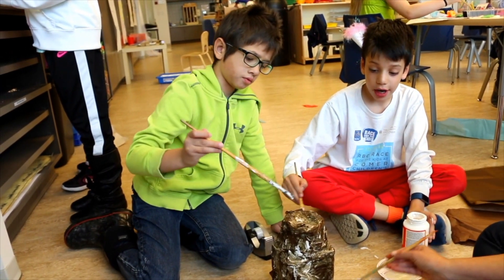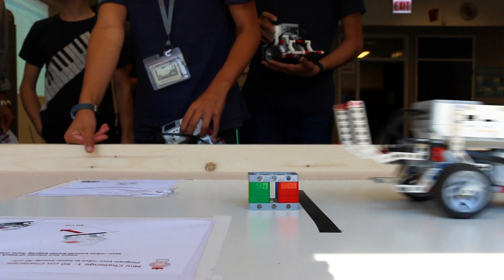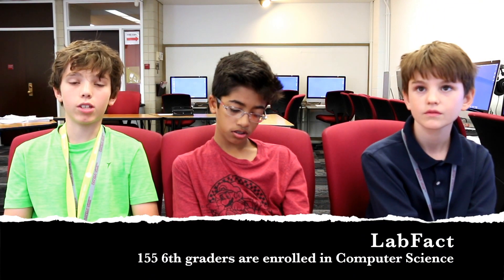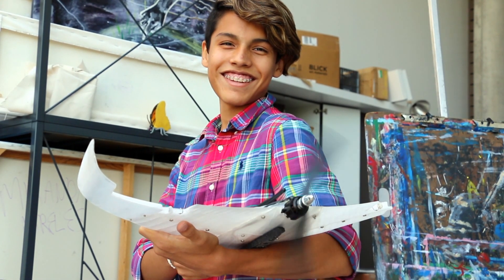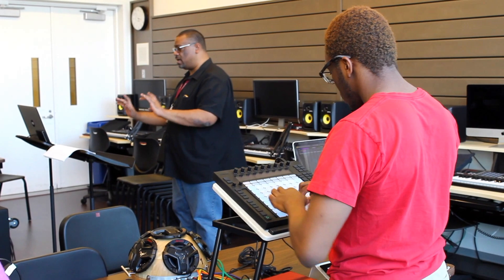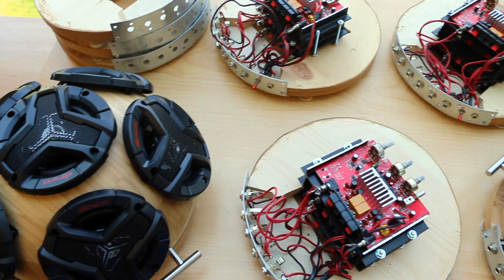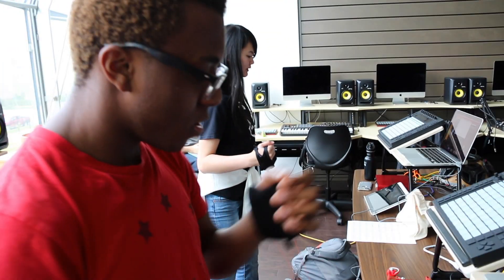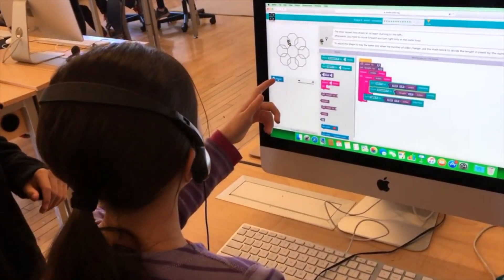Parents & Alumni Fund: Computer Science at Lab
From primary school through high school, computer science plays an integral role in the curriculum here at Lab. Check out this video to find out why.